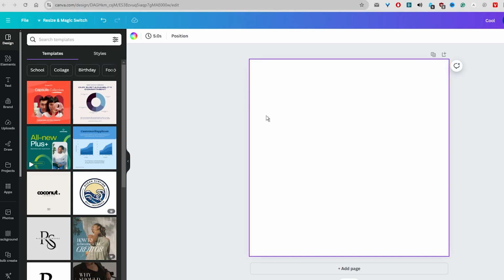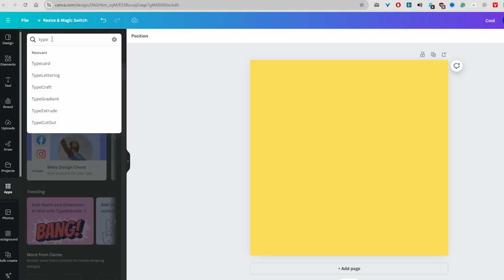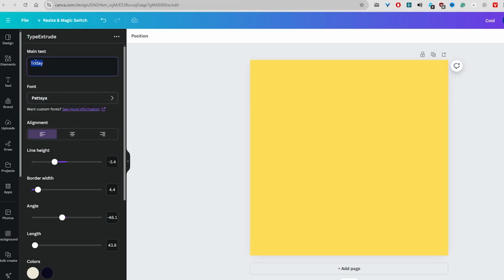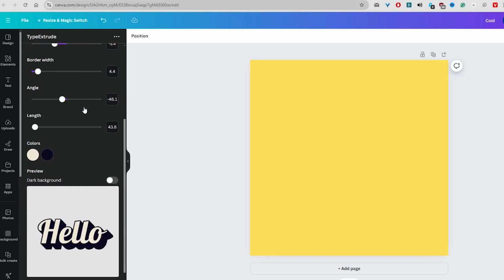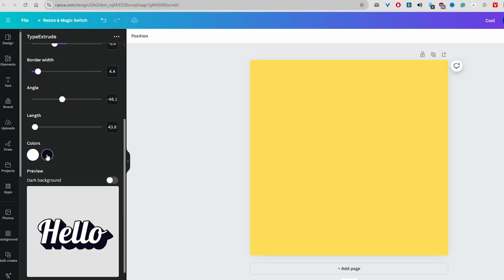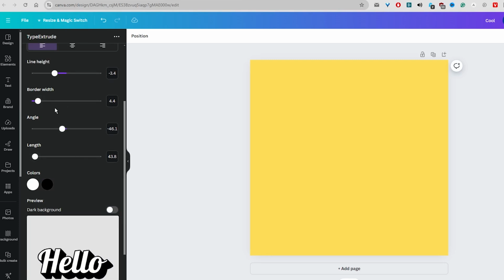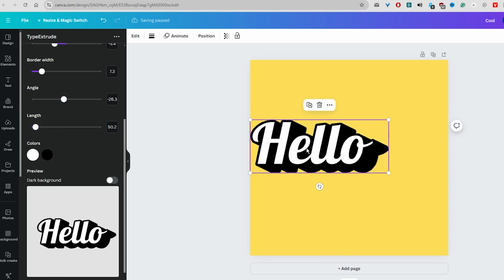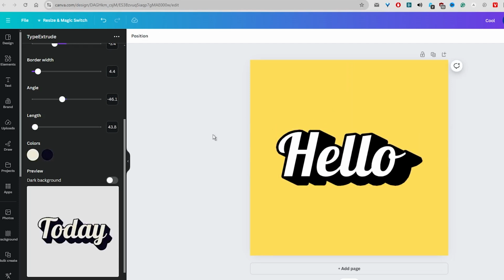Simple Way To Add 3D Text Effect in Canva (Using TypeExtrude App)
Learn how to create stunning 3D text effects in Canva using the TypeExtrude app in this quick tutorial. We’ll walk you through the simple steps to enhance your designs with realistic depth and dimension.

Perfect for making your text stand out and adding a professional touch to your projects!

SPECIAL BONUS
✅ Use this link to Get 40 Free Etsy Listings:

0:00 - Intro
0:23 - Create a 3D text effect in Canva